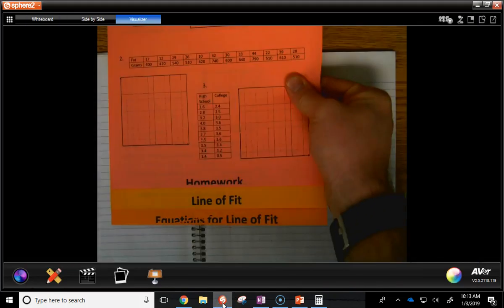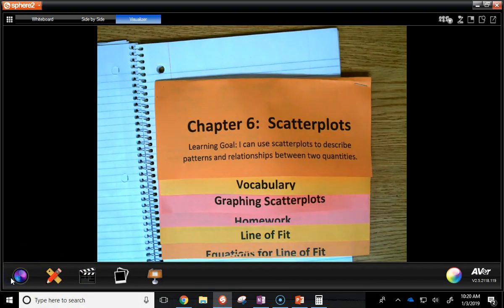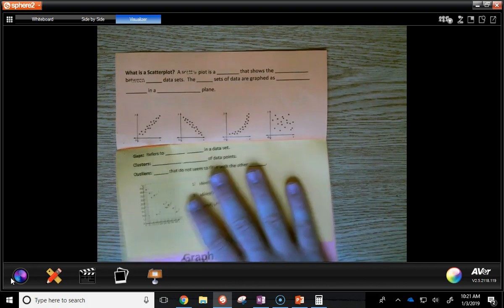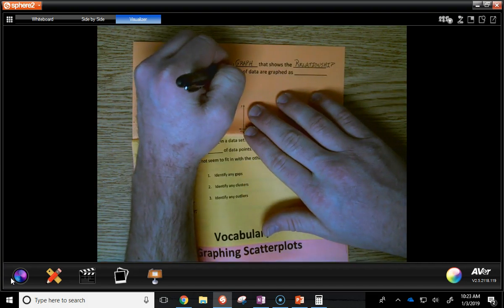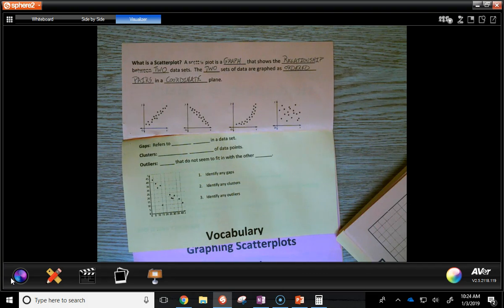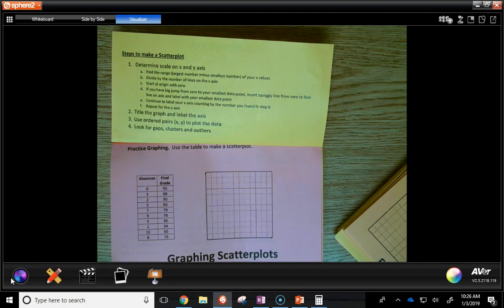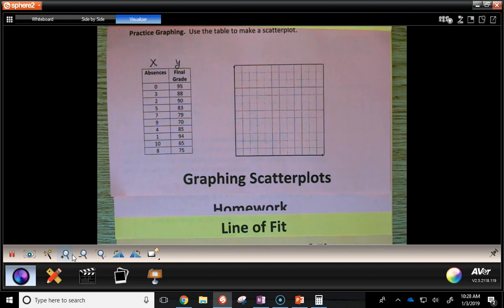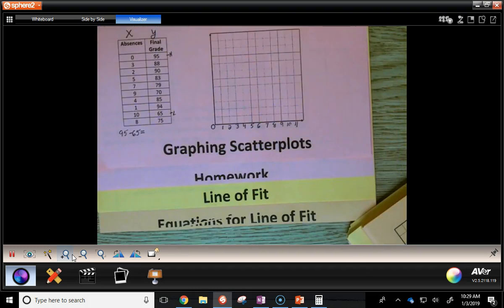Scatterplots Day-1 4th Hour